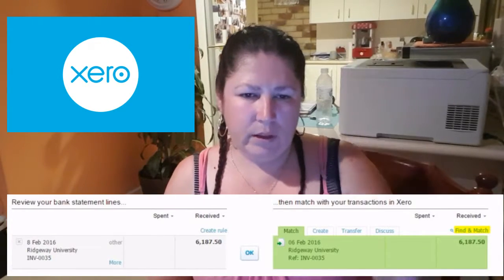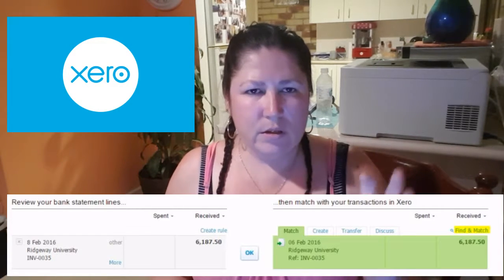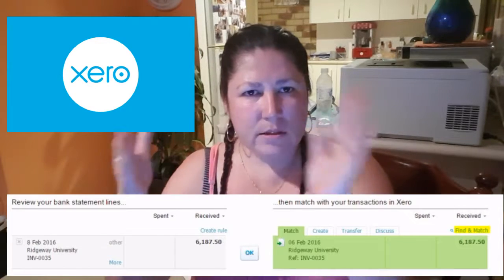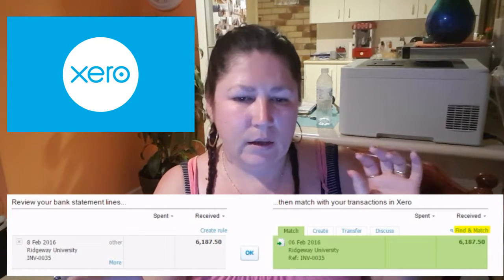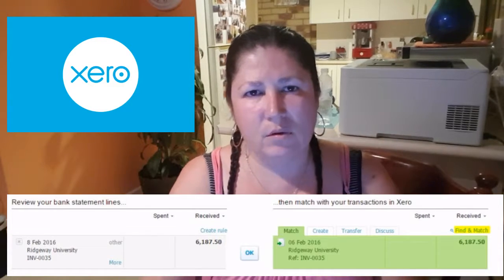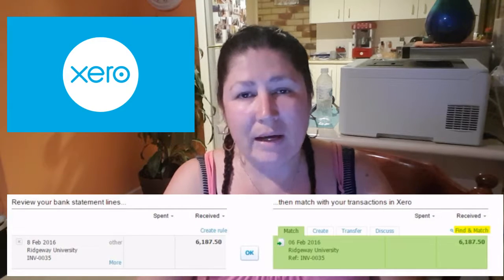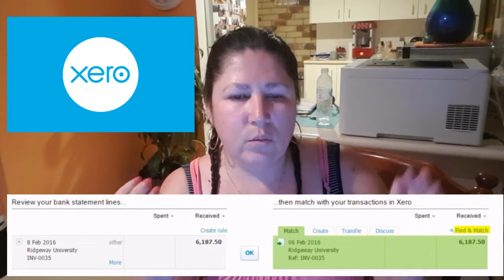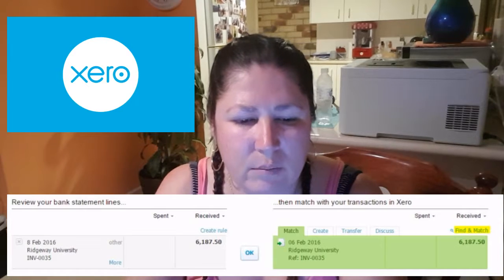My Top 4 Bookkeeping Software !!!!!!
In this Video I talk about my Top 4 Bookkeeping Software and their Pros and Cons :)